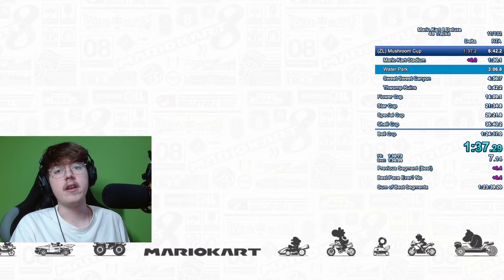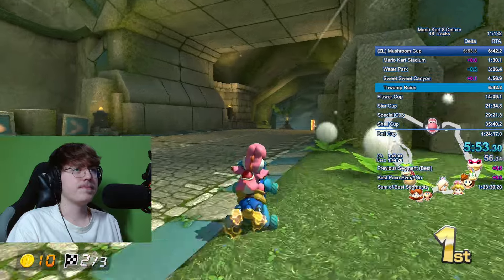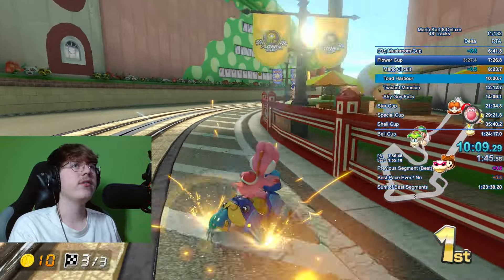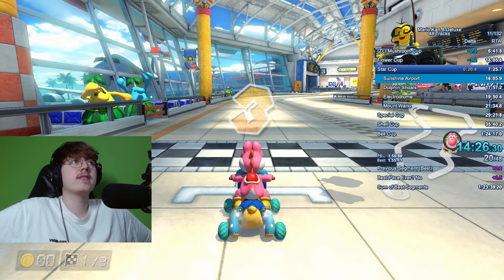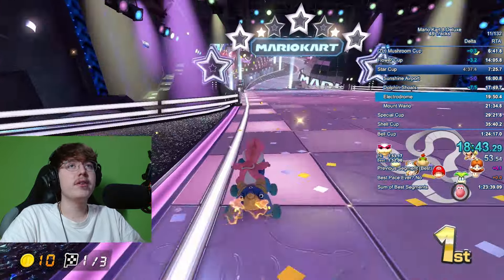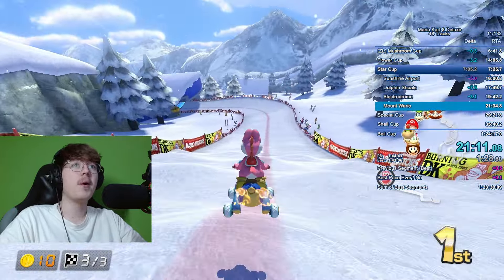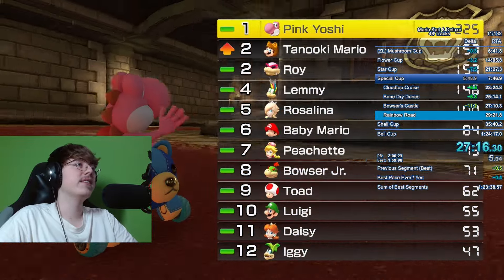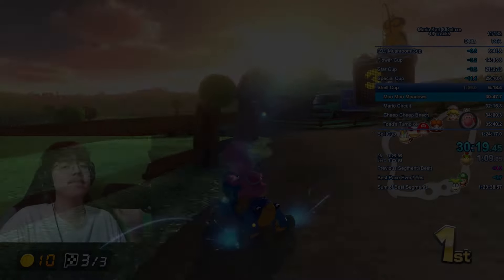[WR] Nitro Tracks Speedrun in 29:10 (Mario Kart 8 Deluxe)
This run is the fastest completion of the first 16 Tracks in Mario Kart 8 Deluxe in just 29:10.400. In this video, I break down some of the strats I do to achieve this time, as well as what went right and what went wrong throughout the run. I hope you enjoy!

This beats my previous World Record of 29:11.120 from July 2023 by almost one full second.